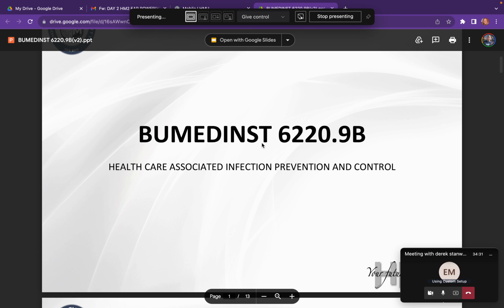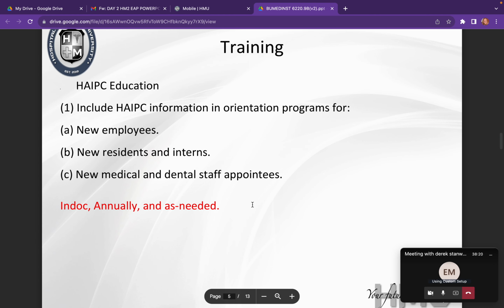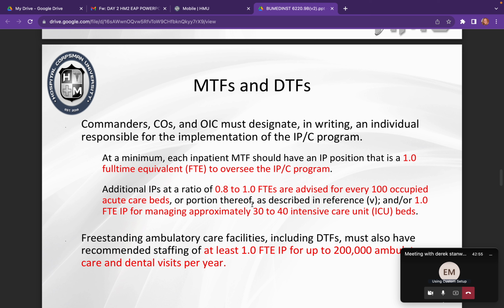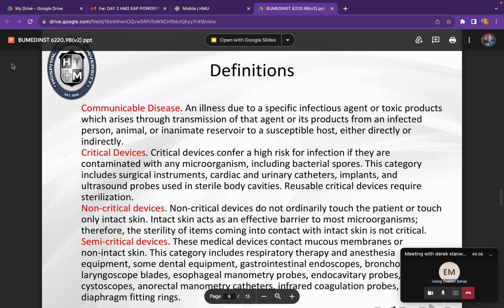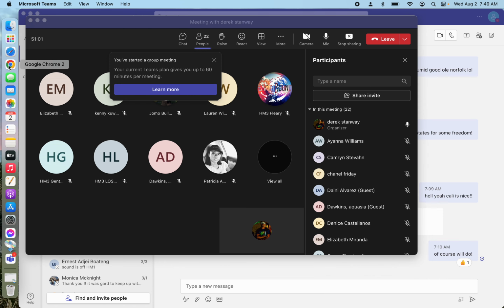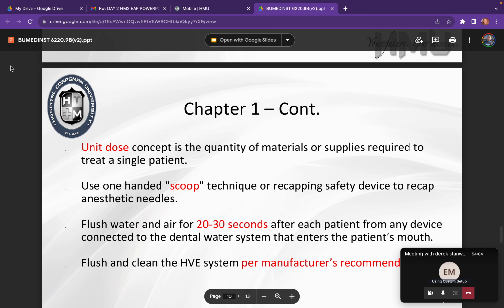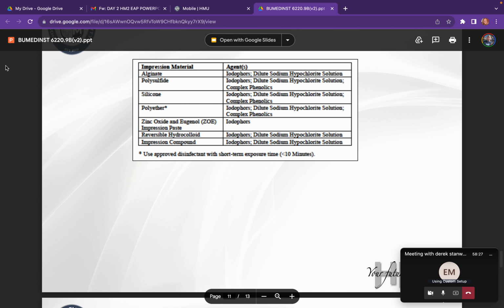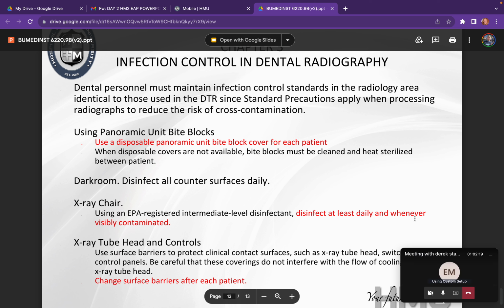BUMEDINST 6220 9B